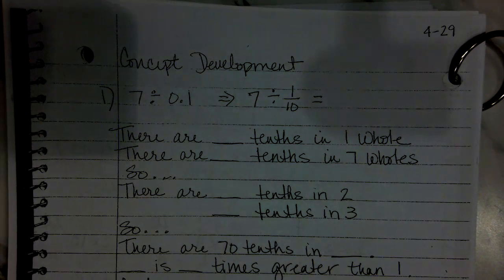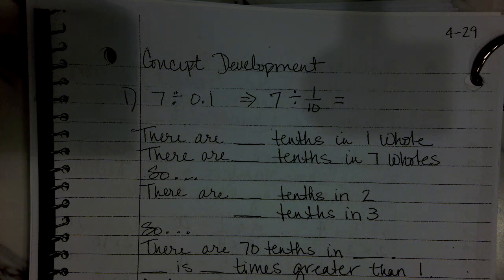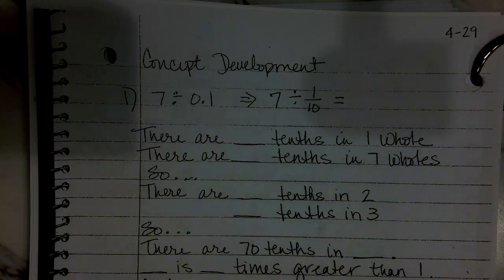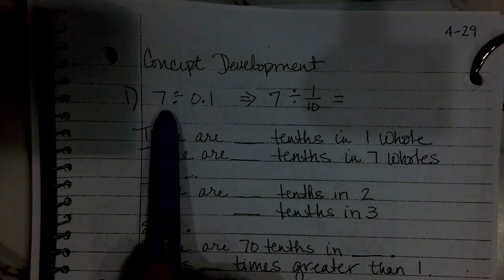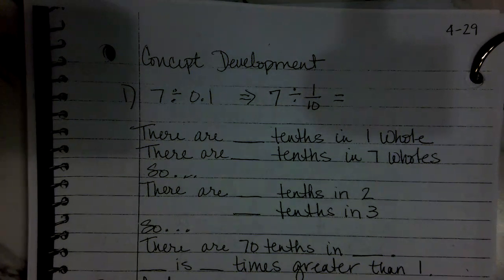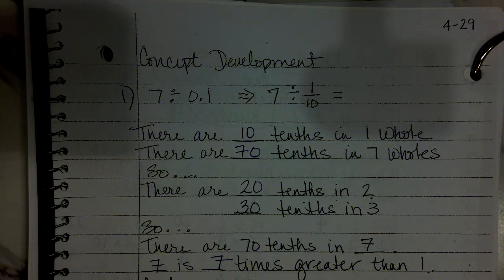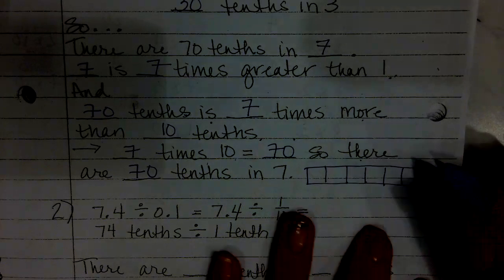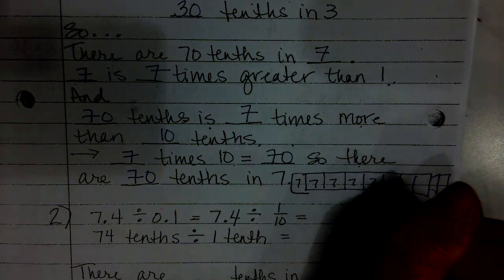M. 4 L. 29 Part 2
Concept Development/ Lecture